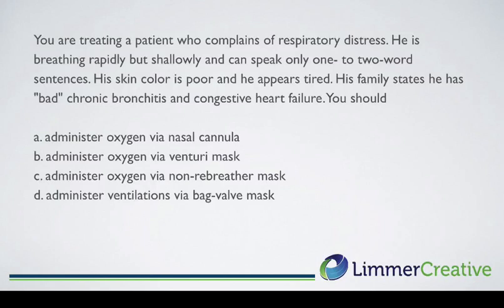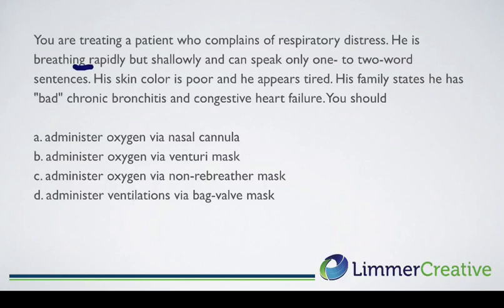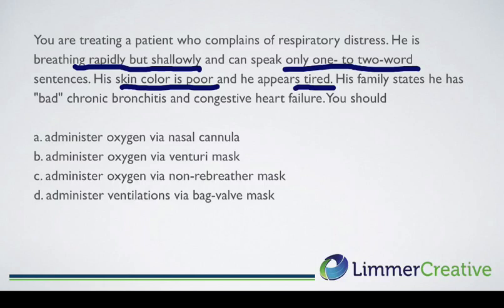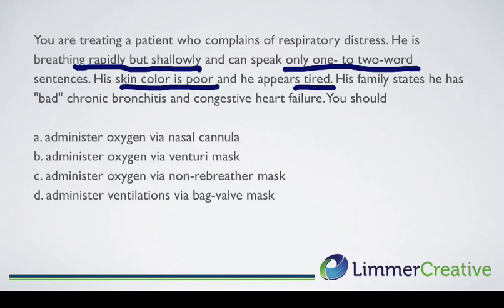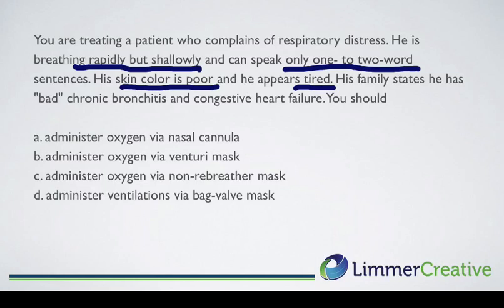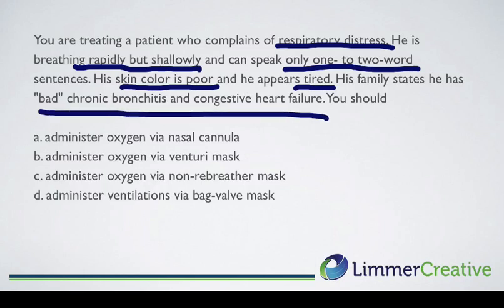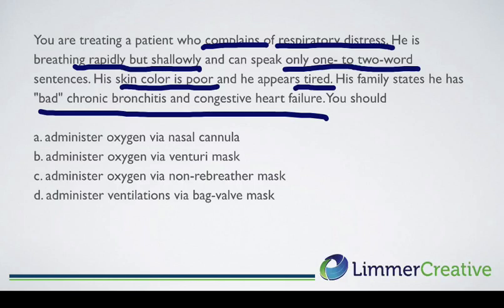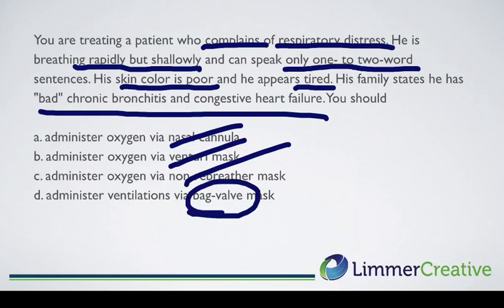Digesting a NREMT test question #2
Learn to read, analyze and answer a NREMT test question. Commentary by Dan Limmer, Chief Pass-ologist at Limmer Education and author of Emergency Care textbook by Brady.

For weekly, online, live study sessions that cover multiple NREMT practice questions like this, join (Premium or Premium Plus levels only).

You can also purchase an in-depth, one-hour, streaming NREMT Review video where Dan reviews 9 NREMT style questions – one from each section of the exam, PLUS samples of the new TEI questions (which the NREMT added to the exam in 2020), plus 2 bonus questions.